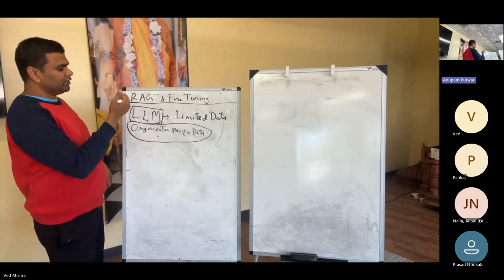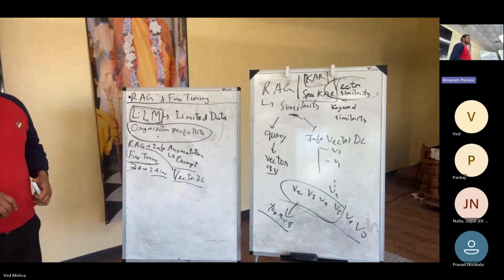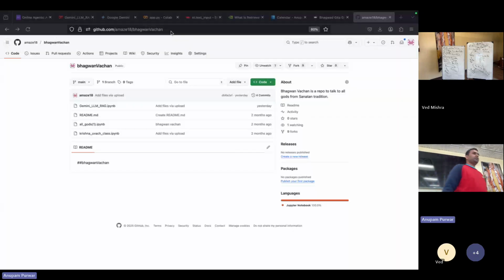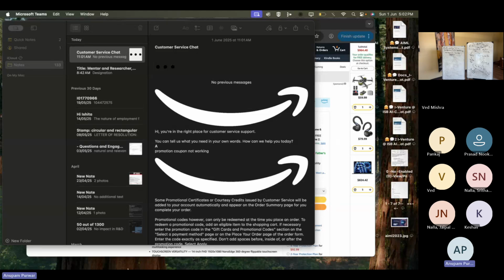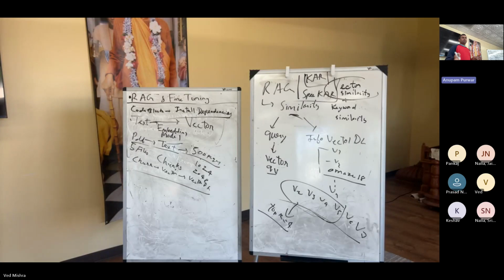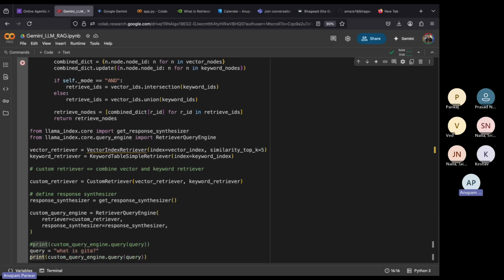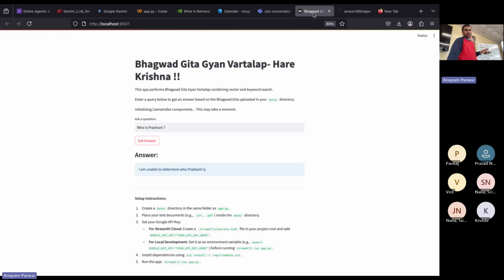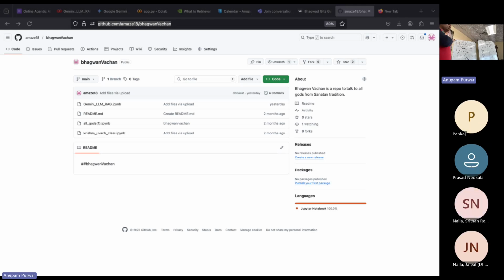Agentic AI Class | Batch 1 | Lecture 8 | Iskcon Bellevue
Conceptual session taken by AIGurukul on using RAG based agent to build conversational system.